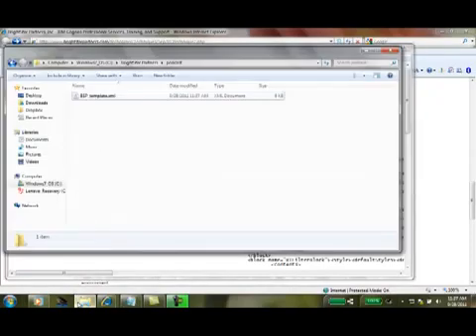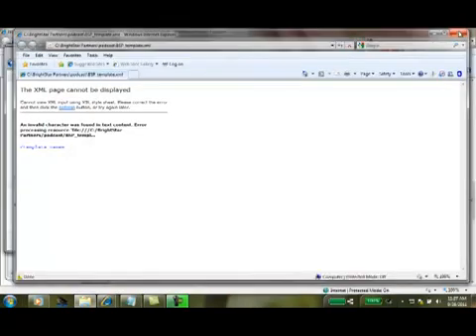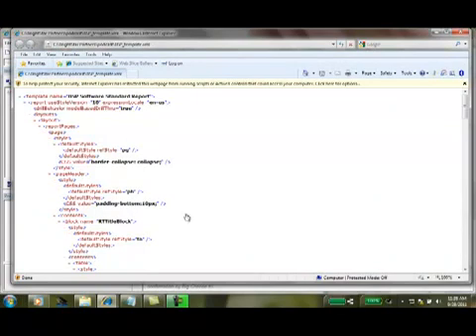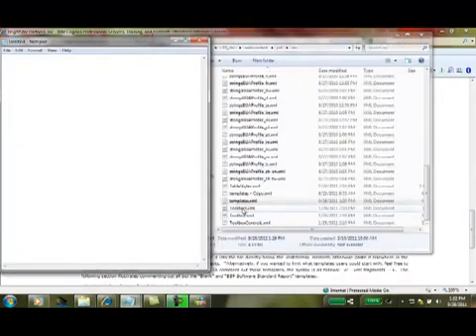Adding a standard Report Template to IBM Cognos 10